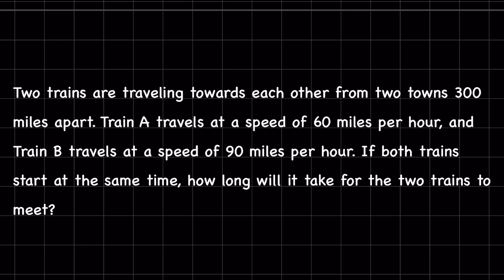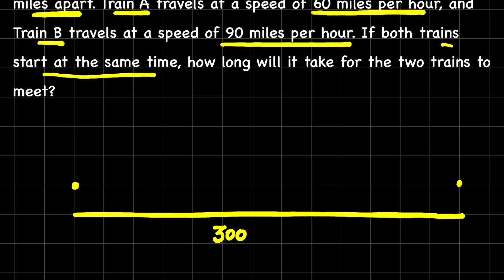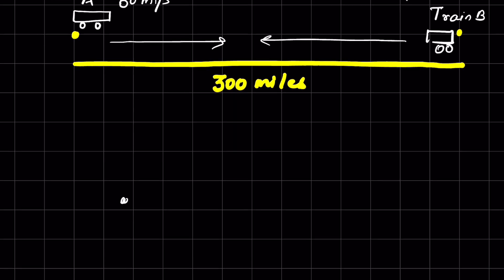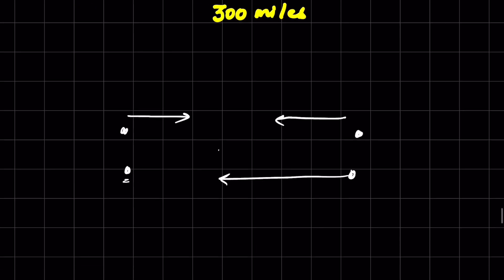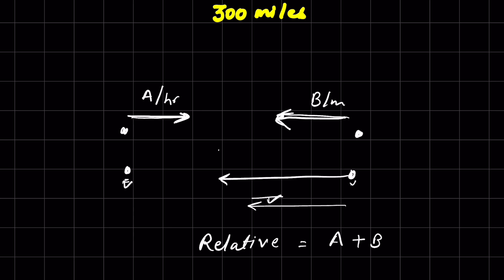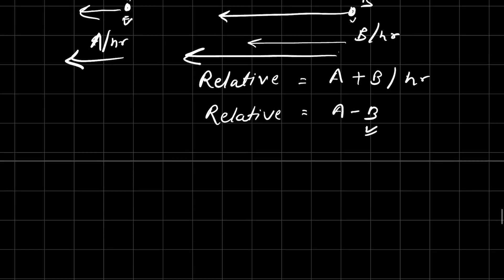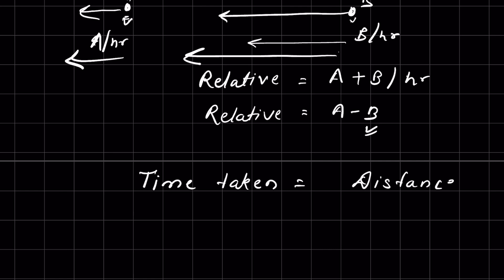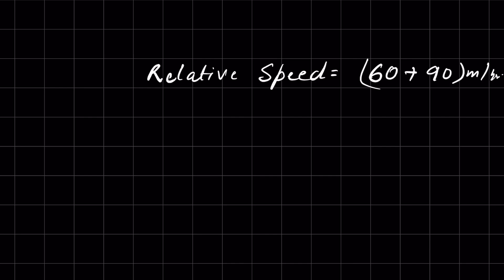Trains travelling towards each other time taken to meet?